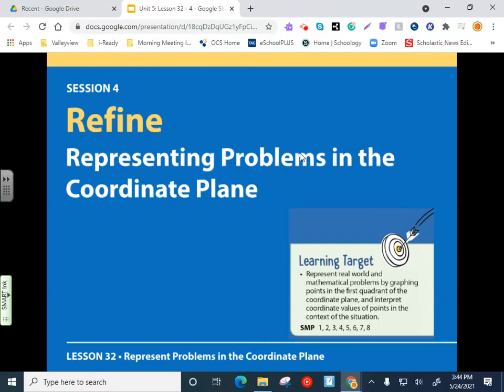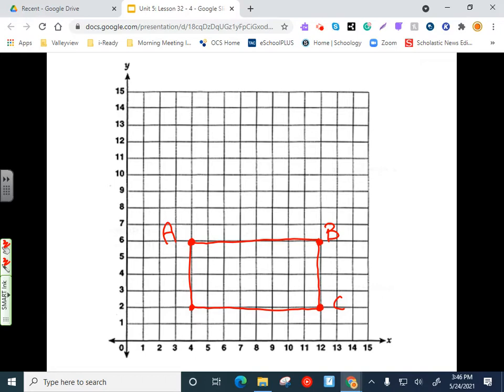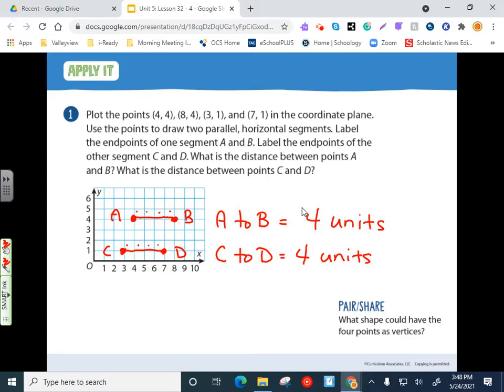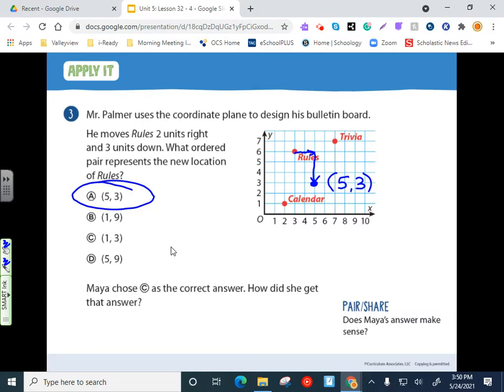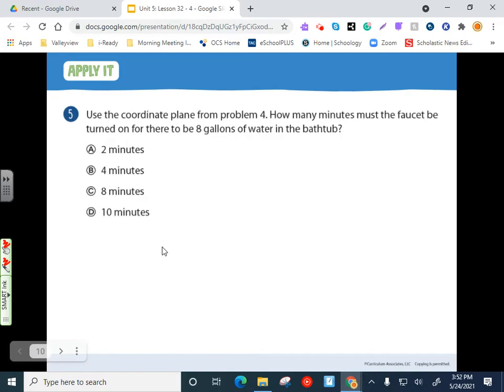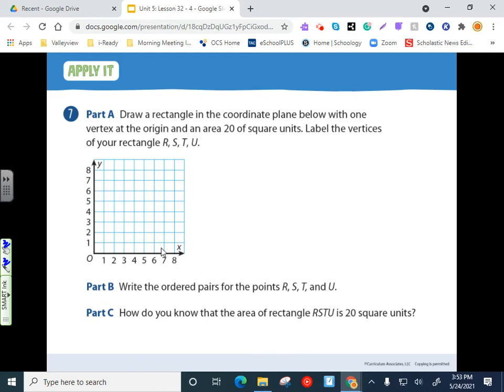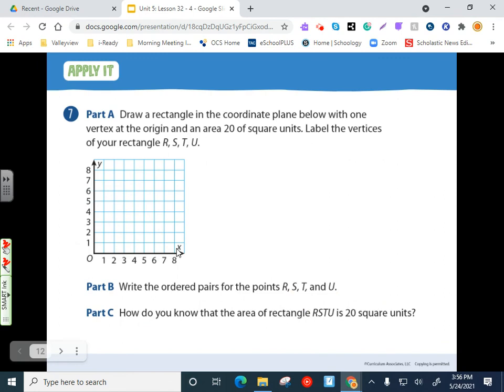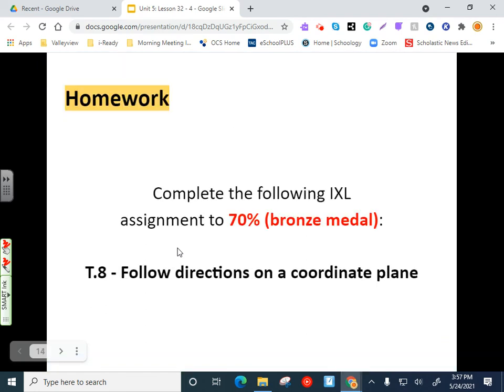Unit 5: Lesson 32 - 4